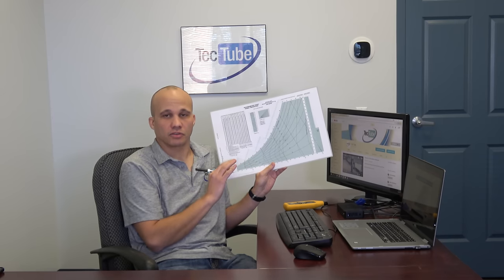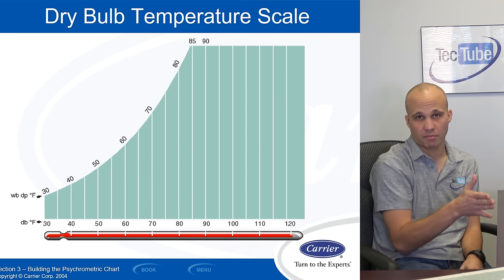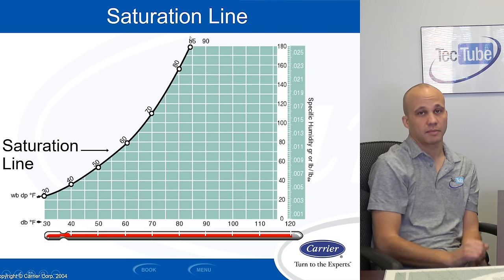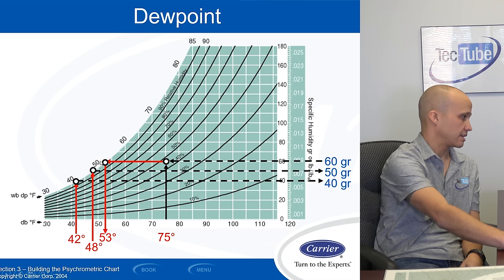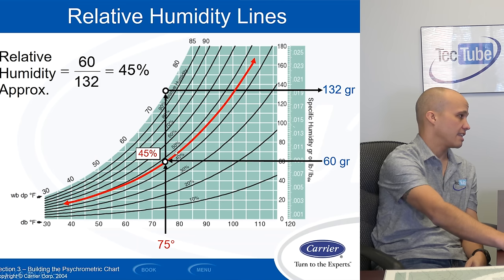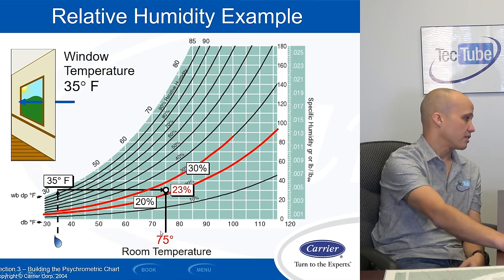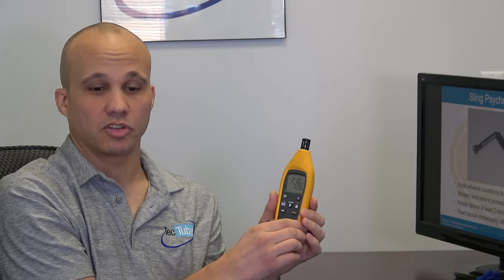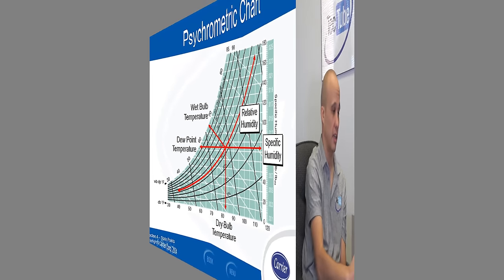How to Read a Psychrometric Chart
A psychrometric chart is a graphical representation of the psychrometric processes of air. These processes include properties such as dry bulb temperature, wet bulb temperature, humidity, dew point, and more.